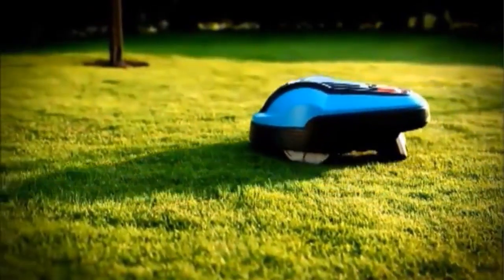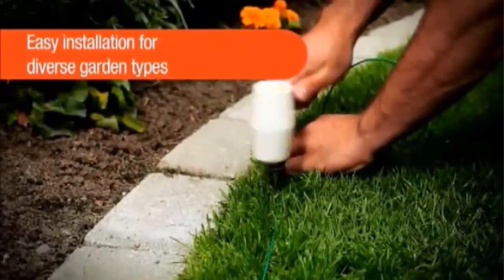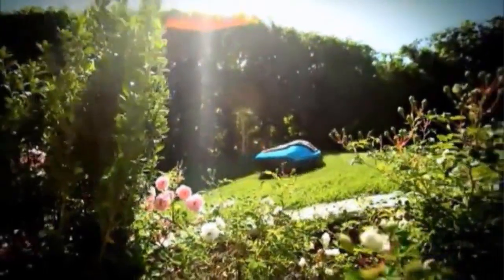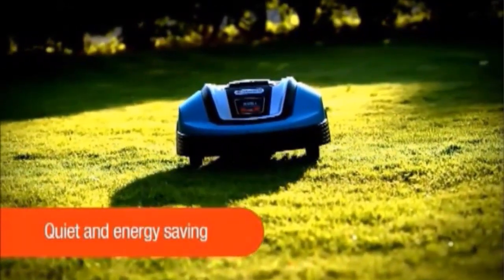Top 5 Best Robotic Lawn Mower 2020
5. Husqvarna Automower 115H Robotic Lawn Mower

4. WORX WR150 Landroid Robotic Lawn Mower

3. Gardena R50Li Robotic Lawnmower

2. McCulloch R1000 Robotic Lawn Mower

1. WORX WG794 Robotic Lawn Mower

✅More Best Cheap Robotic Lawn Mower To Buy

💥Try Amazon Home Services
💥Try Prime Discounted Monthly Offering
💥Try Twitch Prime
💥Kindle Unlimited Membership Plans
💥Give the Gift of Amazon Prime
💥Create an Amazon Wedding Registry
💥Try Audible and Get Two Free Audiobooks